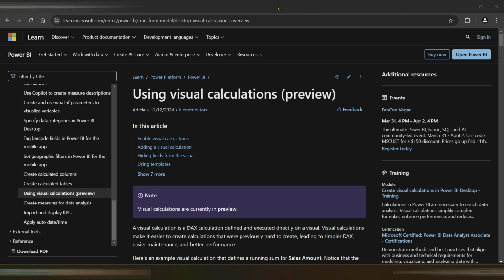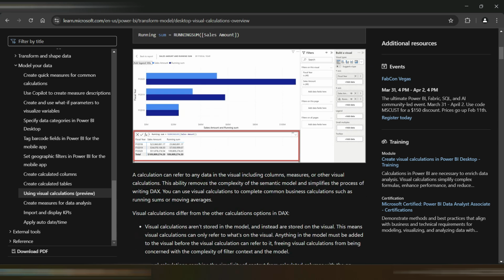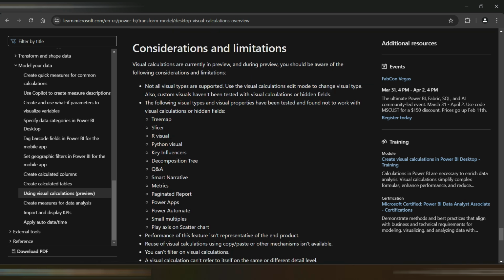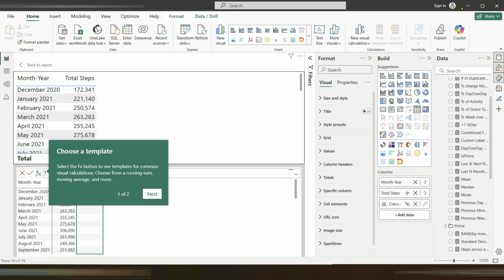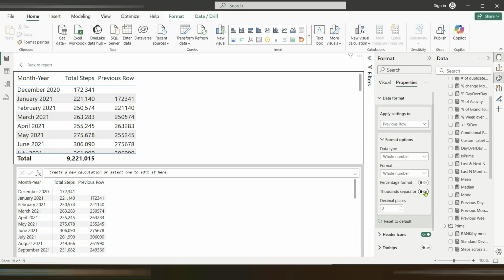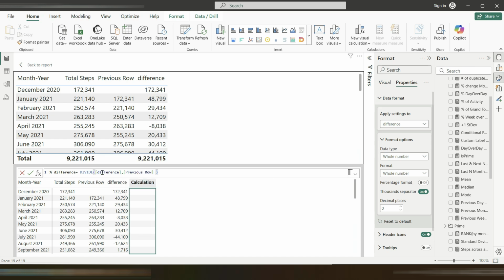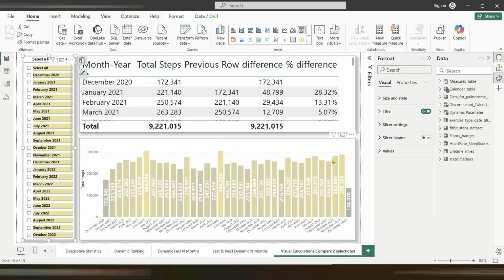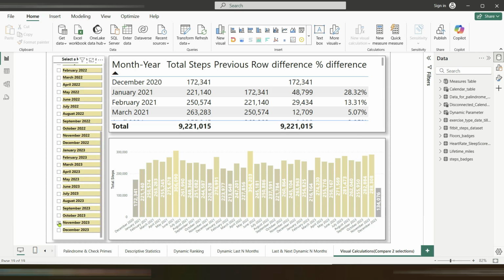Visual Calculations Redux |Compare 2 values from the calendar table | Perfect for quick insights!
1. We will first understand the basic concepts of Visual Calculations.
2.  Create a report page that has 2 visuals.

It's  a very simple method  and easy to understand step-by-step example . Please watch it till the end.

We will be using my Fitbit Activity dataset to create  a report page that has interactive visuals